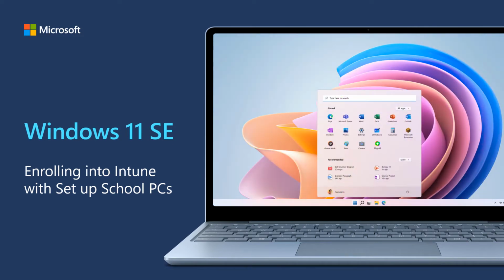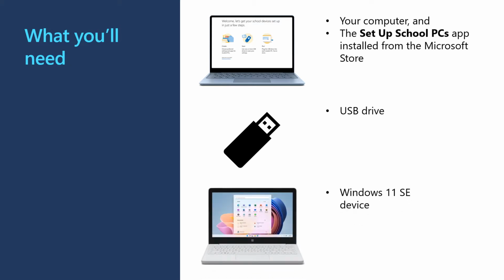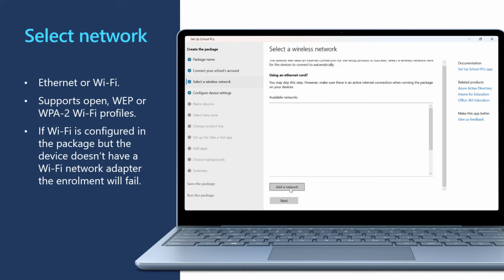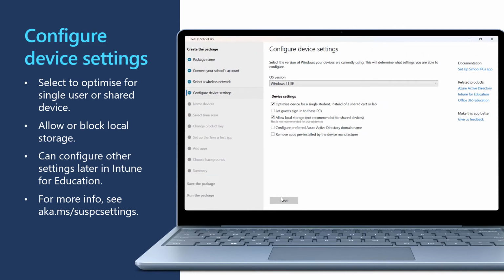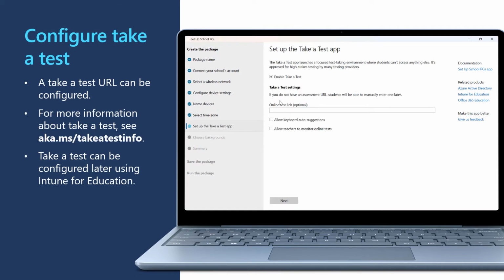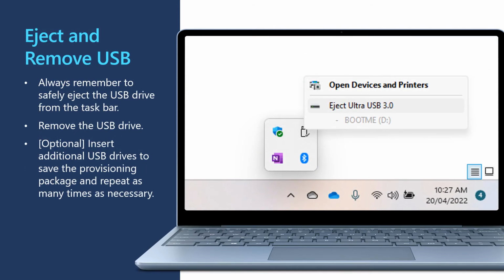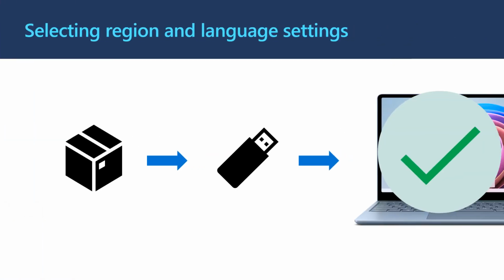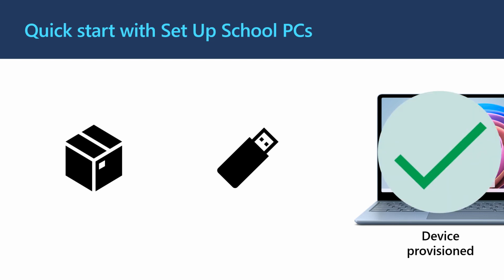Enrolling Windows 11 SE into Intune using Set up School PCs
This video is a quick start guide to using Set up School PCs to create a provisioning package to enroll Windows 11 SE devices into Intune using a USB drive.

Future videos will cover deployment tips for applications, settings, and enrollment.

🕘 Chapters
00:00 Opening
01:10 Create provisioning package using Set Up School PCs
04:56 Provision Windows 11 SE device
05:42 Select custom regional settings
06:29 Closing